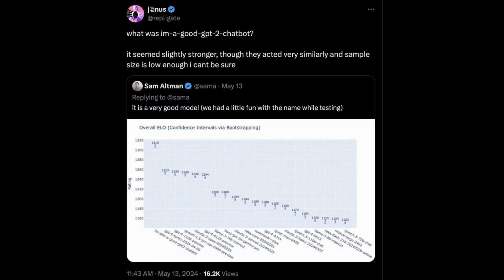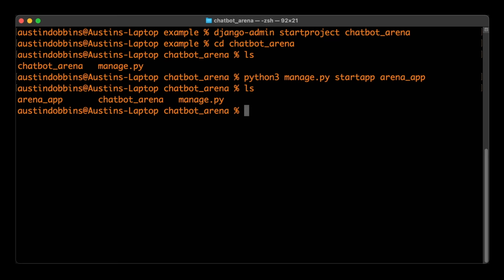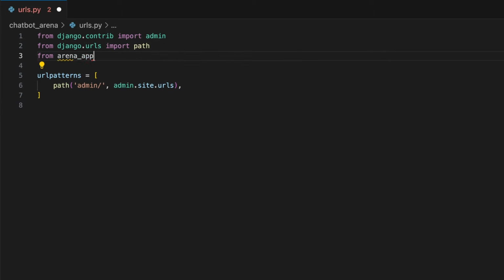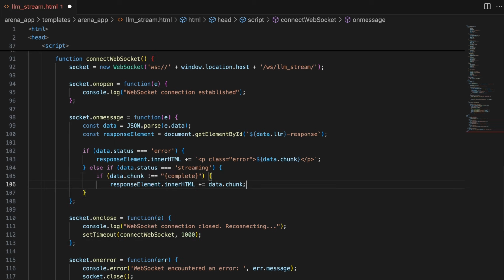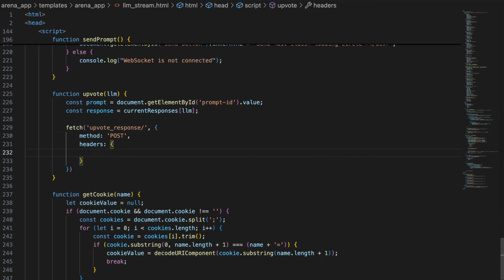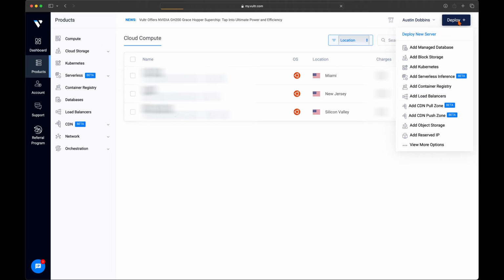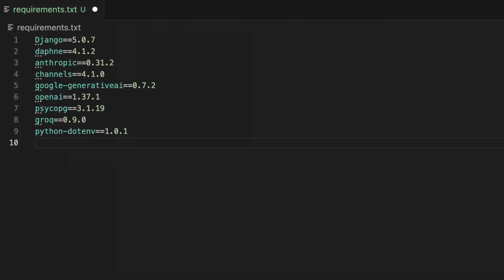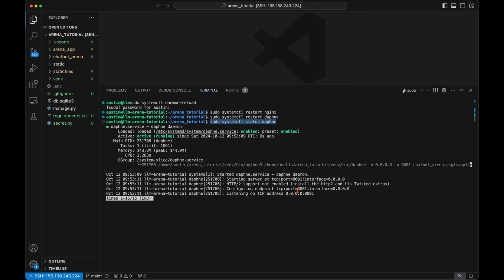Clone LMArena AI Chatbot Arena (django dev/deploy crash course)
In this video I show how to build a functional clone of the LMSYS chatbot arena. I will show how to use the Django framework to go from Python script, to full stack web app deployed on a production VPS. For those with some Python experience looking to learn how to build production ready Ai web applications, this is my best attempt to thoroughly introduce you to development with the Django web framework. This project will allow you to async stream responses from the top 4 LLM's instead of interacting with each of the Ai's individually in their commercial web apps. With this LLM arena app, you can upvote your favorite responses to create finetuning datasets of only the best responses from the best large language models.